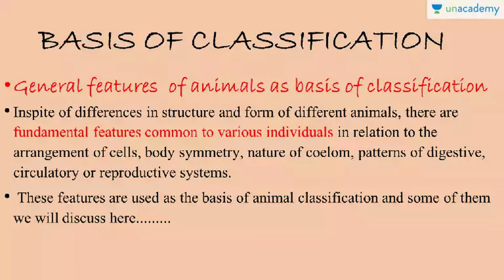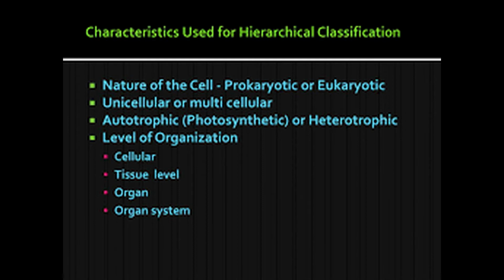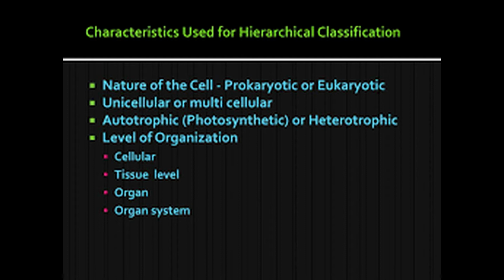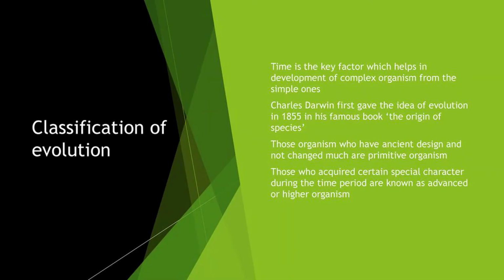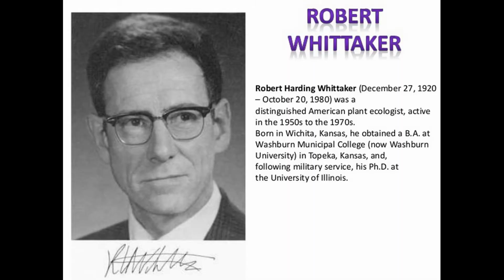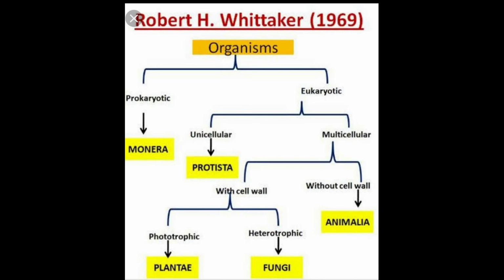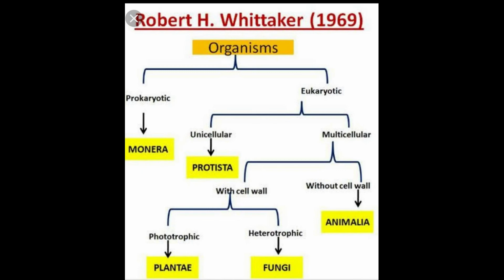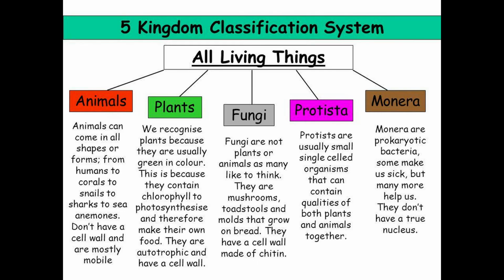Class9 Diversity 1708 Part1